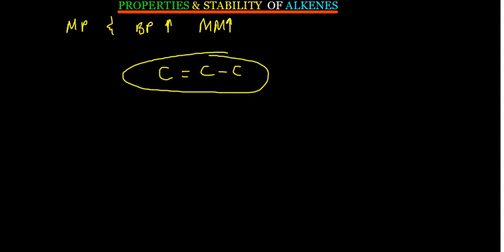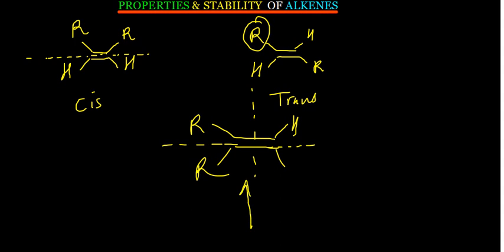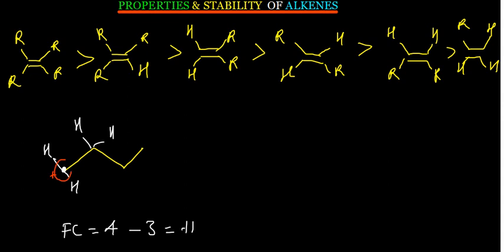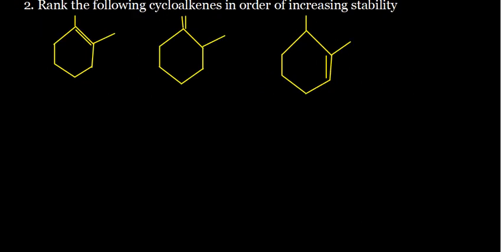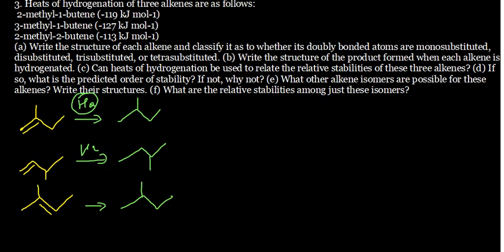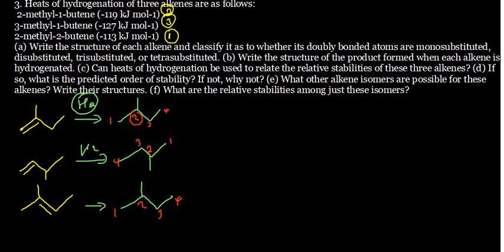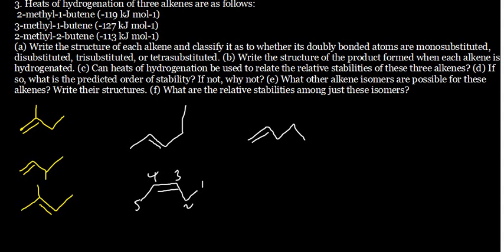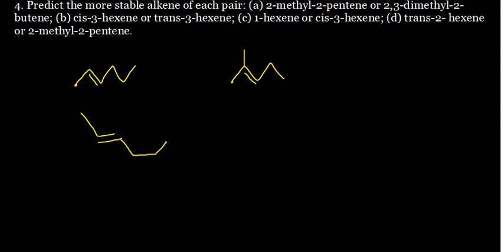PROPERTIES AND STABILITY OF ALKENES